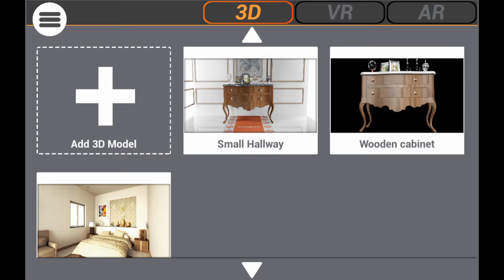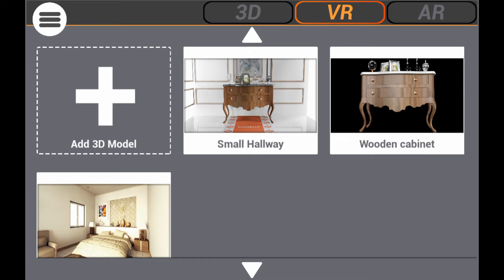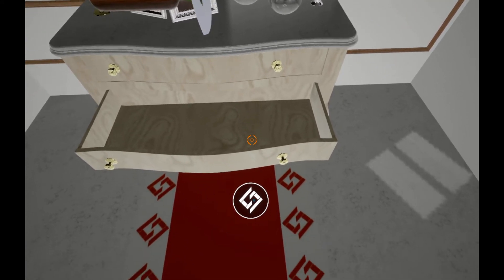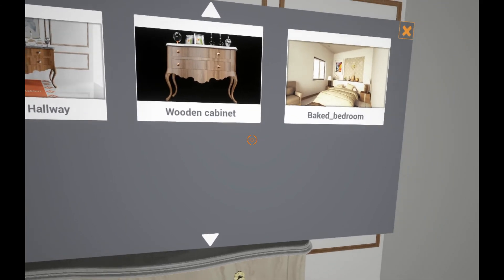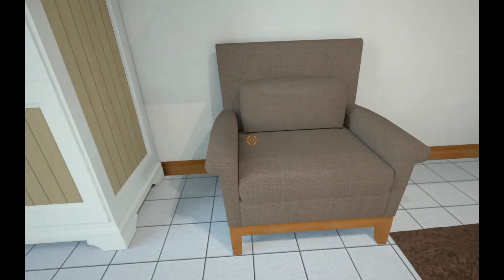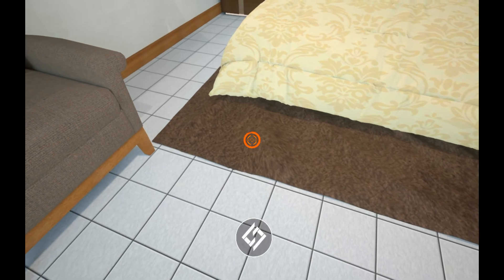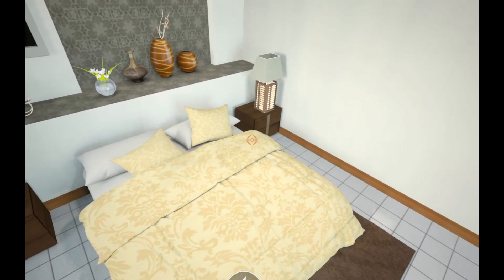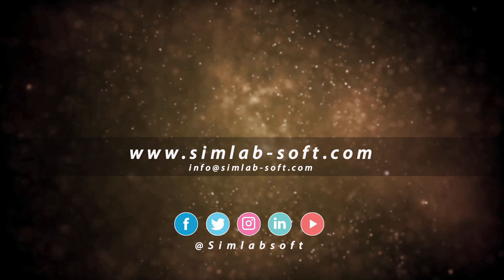Tutorial: SimLab Free AR/VR Mobile Viewer (VR Interaction)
This tutorial shows hand free VR navigation of a 3D scene using SimLab mobile VR Viewer.

The user will be able to use Google daydream, cardboard, or any VR mobile set.

SimLab Mobile VR Viewer supporting walking in the scene, running actions, and showing lists and material options.